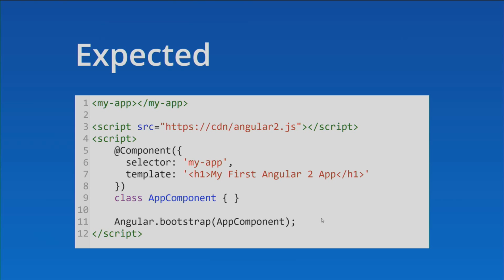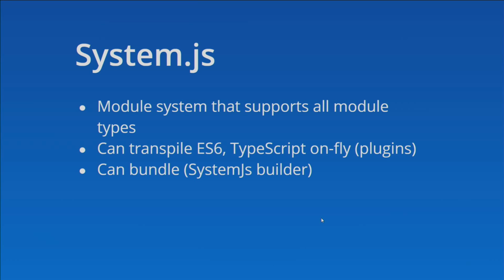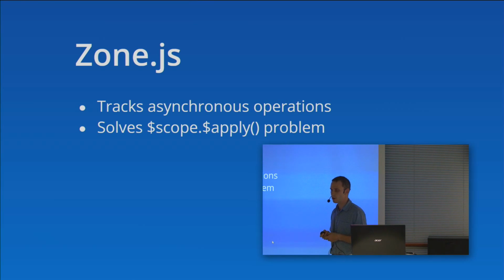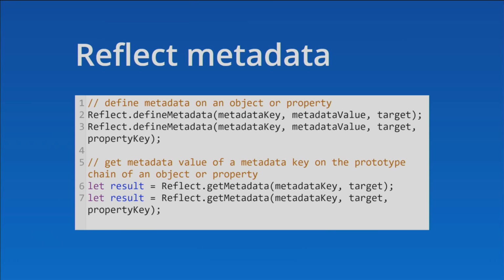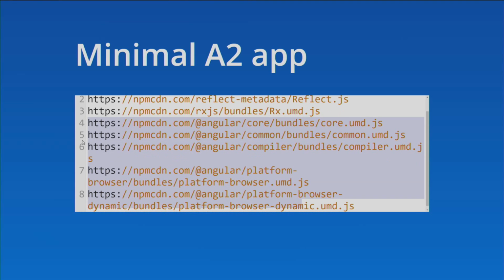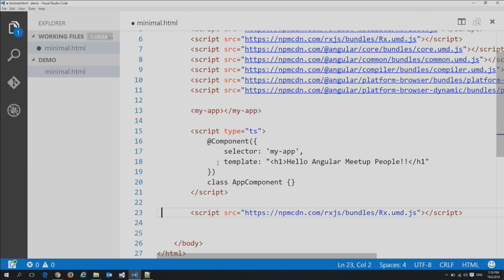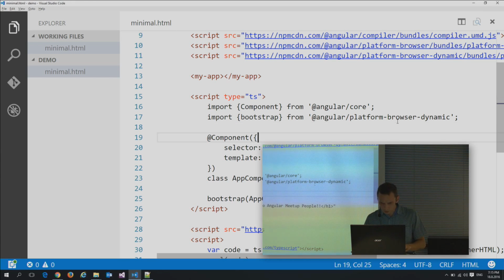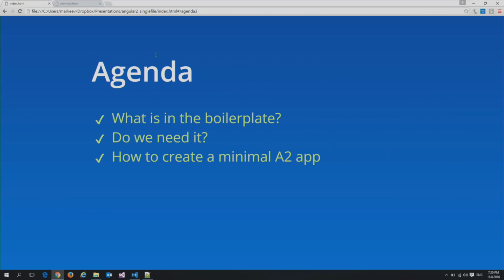AngularJS Helsinki August 2016 - Andrei Markeev - Dissecting Angular 2 boilerplate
Andrei Markeev - Dissecting Angular 2 boilerplate